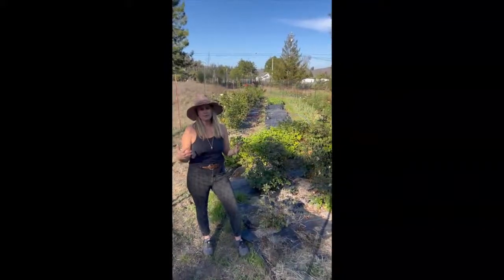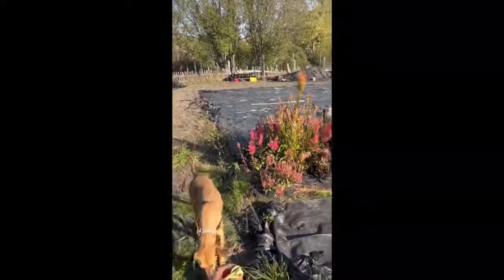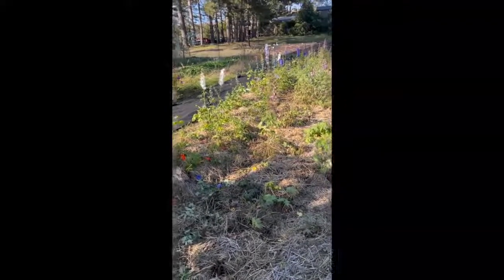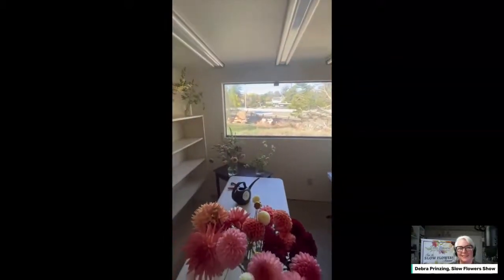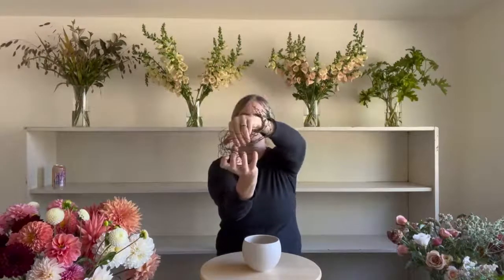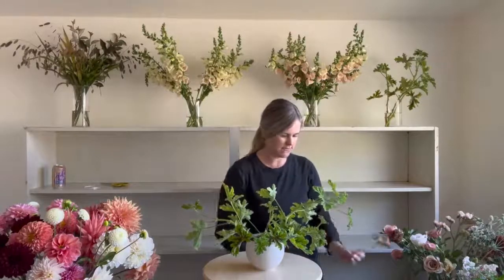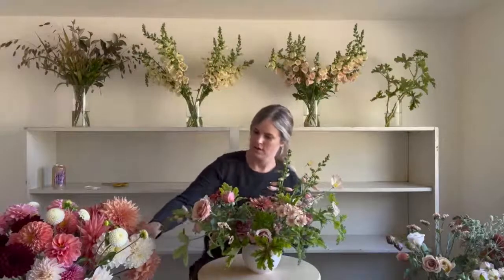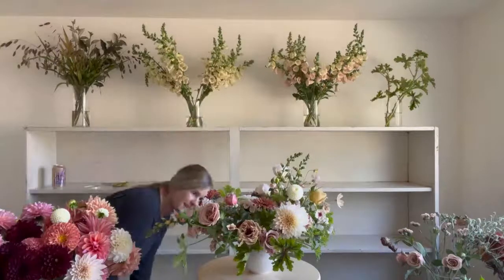Slow Flowers Show Episode 583V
Farm and Studio Visit with Farmer-Florist Daniele Strawn of JoLee Blooms in Sonoma County, California
Today you are in for a treat, because in addition to my interview with Daniele Strawn of JoLee Blooms, we have two video tours that she and her team filmed.
Daniele is a long-time Slow Flowers Member who is a past guest of the Slow Flowers Podcast. We spent several days together in the spring of 2016 when Daniele organized a Slow Flowers in California's North Bay area. Daniele was my guide to tour flower farms, visit design studios and learn more about the stories of the emerging community for local flowers.
She had a few cameo appearances during the four-part series I recorded on that tour, but this episode is devoted entirely to Daniele's story and JoLee Blooms.
This episode begins with a field and studio tour, recorded by Emma Wood and Daniele; that's followed by my interview with Daniele, and we wrap up with a design demonstration that she filmed in her studio. Together these segments will give you a full picture of JoLee Blooms.